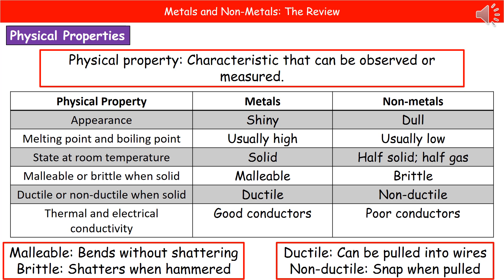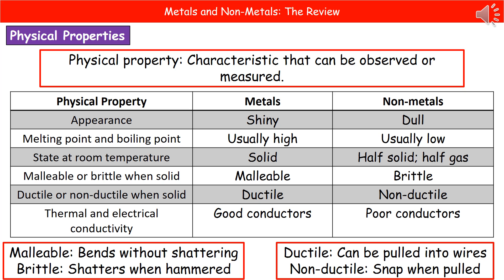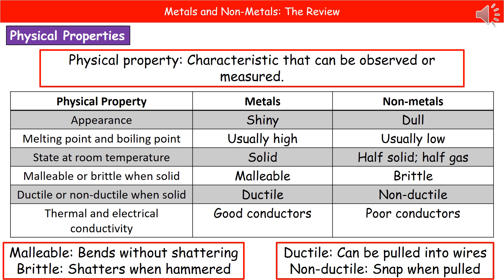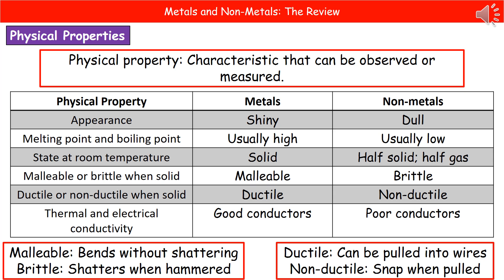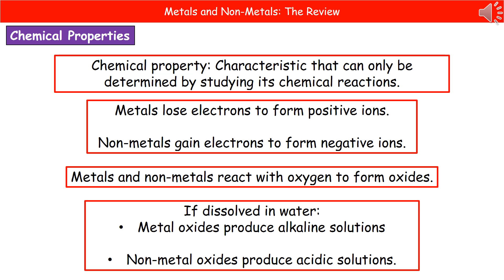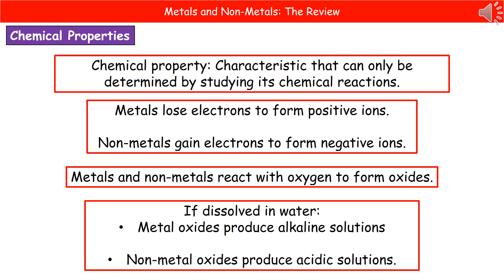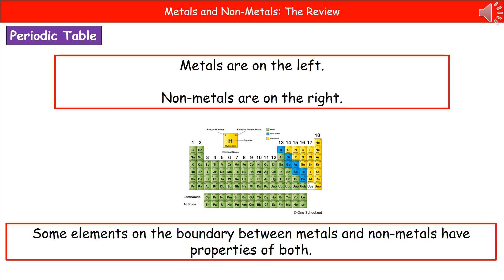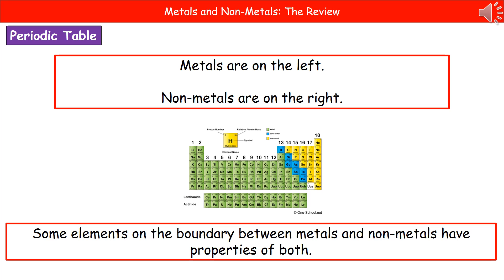OCR Gateway A C2.2.1 Metals and Non Metals Summary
OCR Gateway A Chemistry and Combined Science revision summary on C2.2.1 - Metals and Non-Metals for the higher and foundation tier.  This is for the OCR Gateway course with first examinations in 2018.